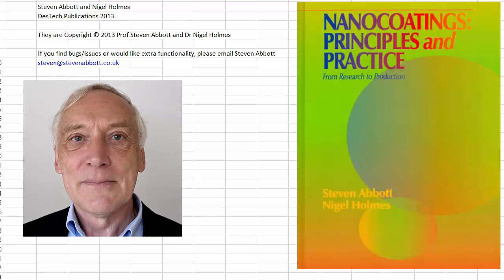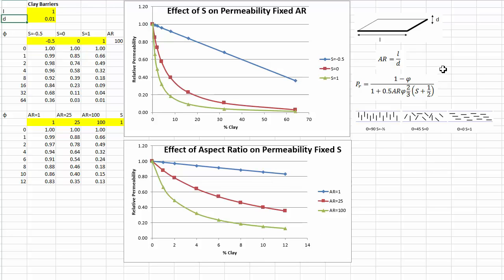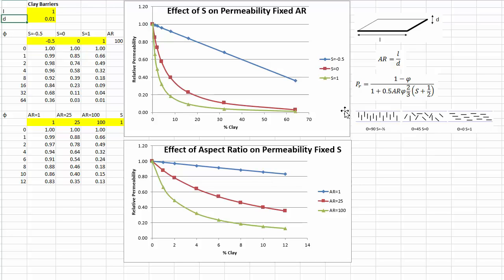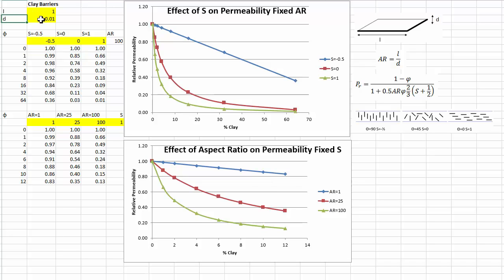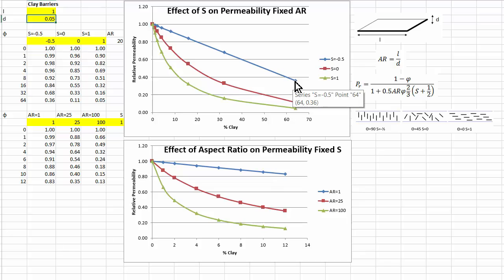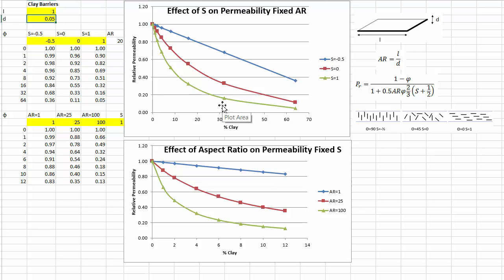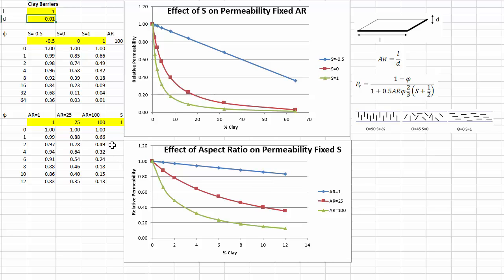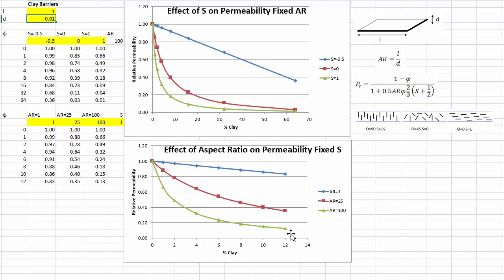NanoClay Barriers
A workbook on NanoClay Barriers from the free spreadsheet that accompanies the book Nanocoatings: Principles and Practice